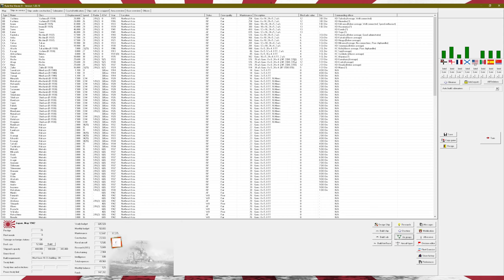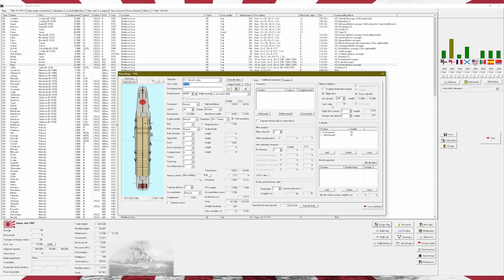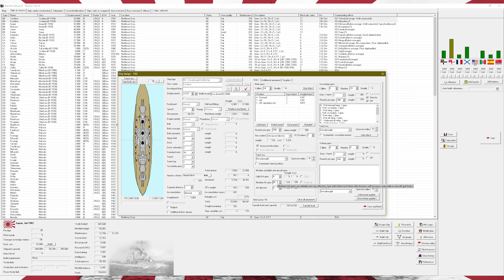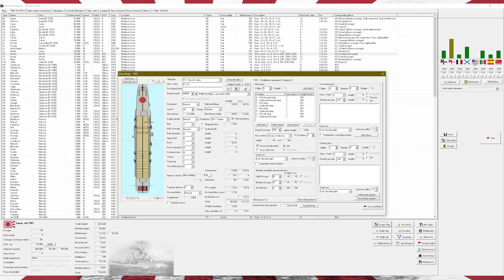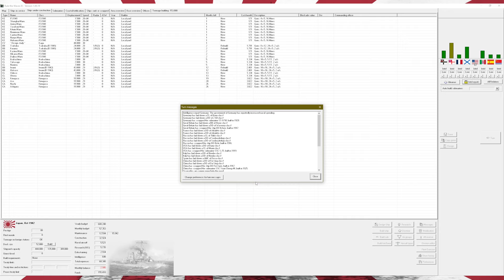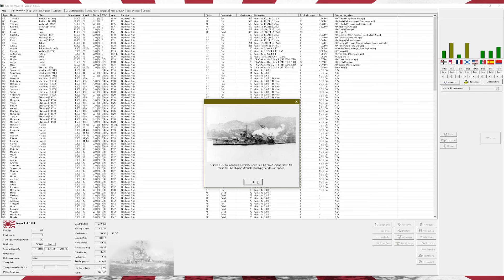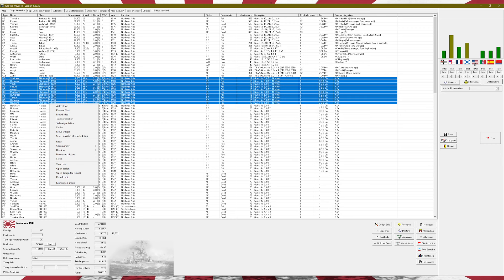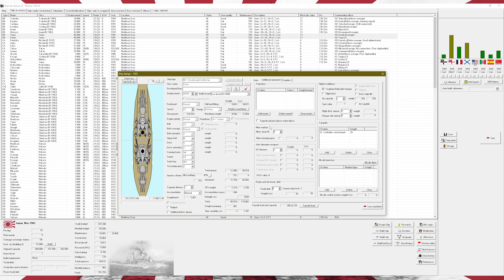Let's Play Rule The Waves 3 (Japan) Part 26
With Russia in the rear view mirror we get back to the task of building up and modernizing our navy. But in the process a Lion starts stalking us.